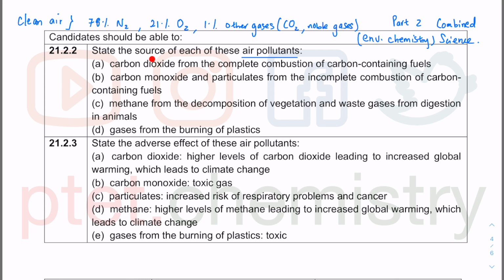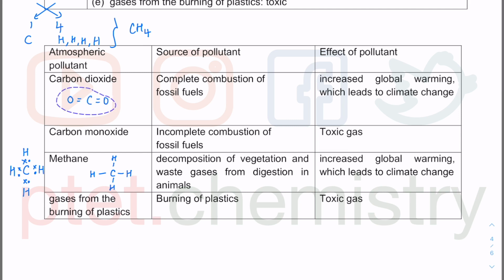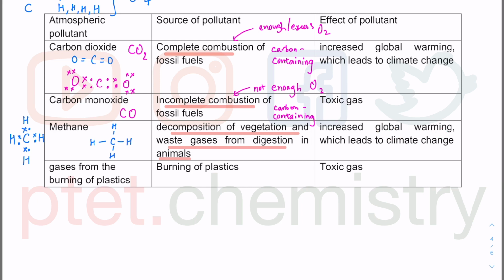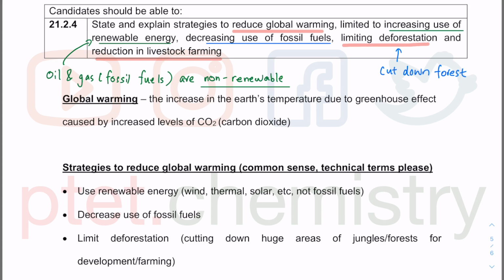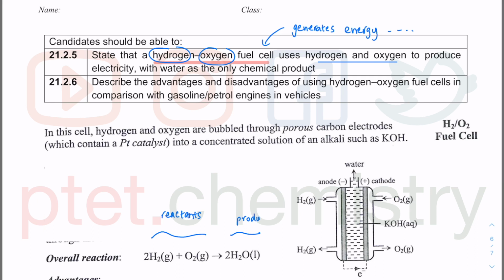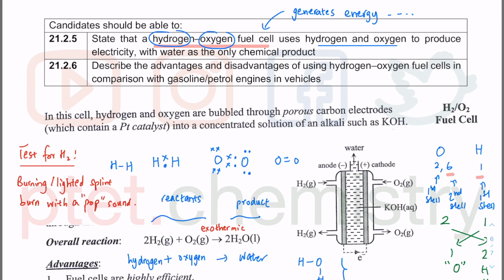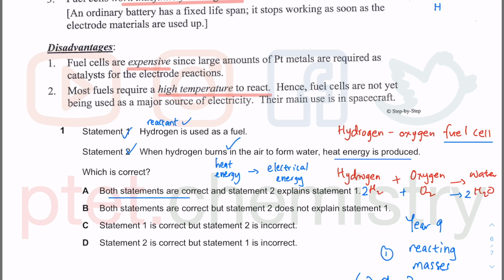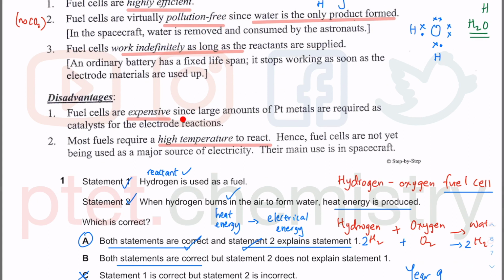Combined Science O Level 5129, IGCSE 0653 - Environmental chemistry - Lecture tutorial - Part 2